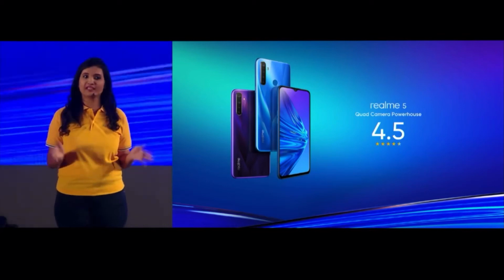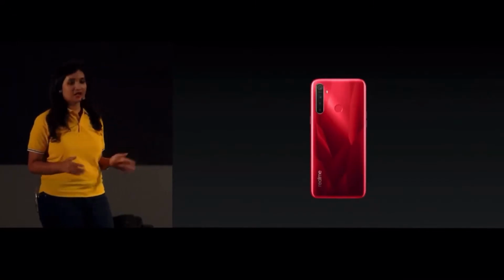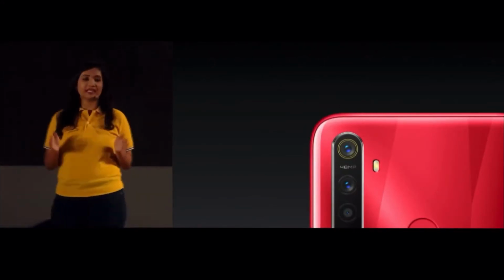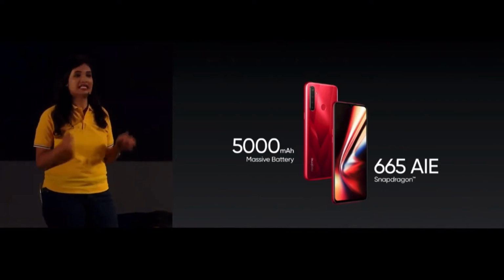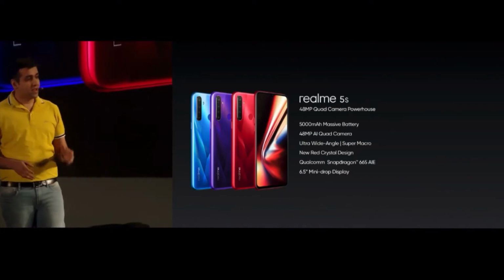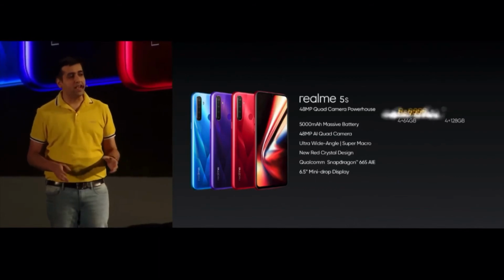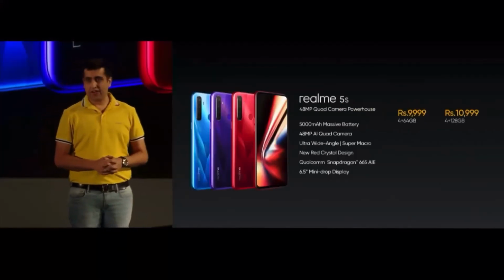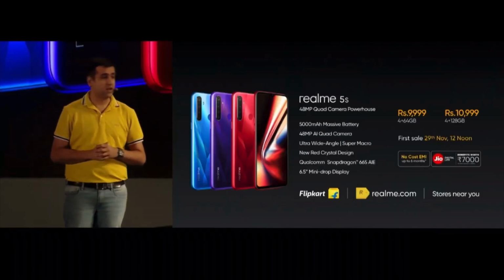Realme 5s Official First Look ,Specifications,Price